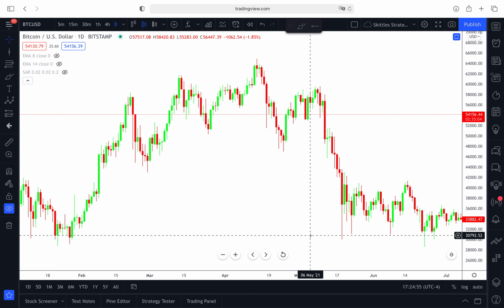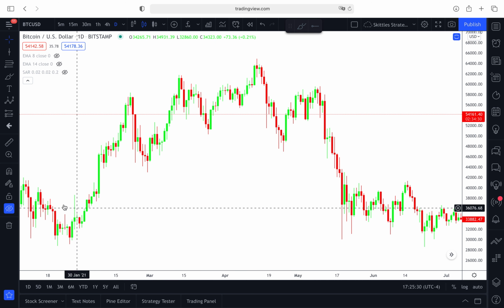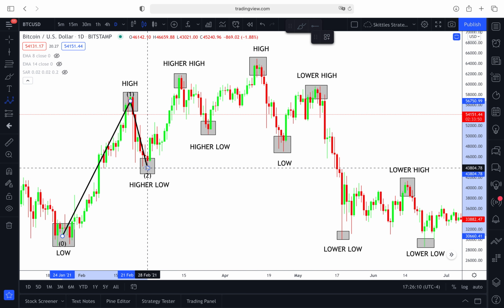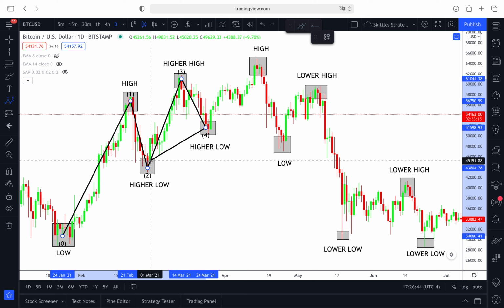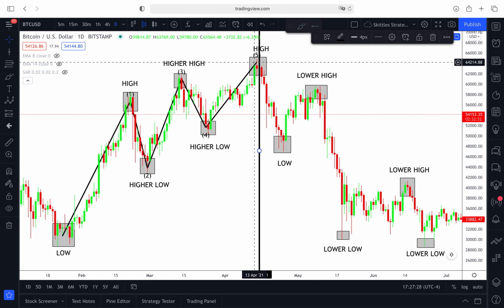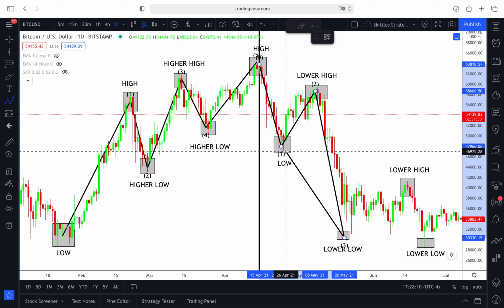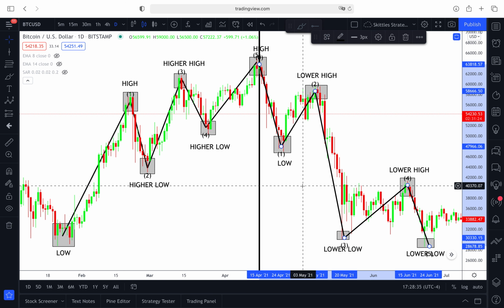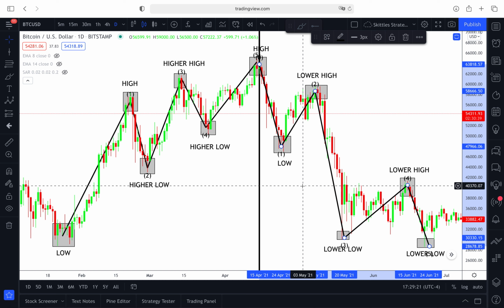WHAT IS A TREND? EASILY EXPLAINED IN 5 MINUTES!!!!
What's up YouTube Family its been 9 months since my last video. Been working a lot offline and wanted to return to provide quality forex value to the community. Be on the lookout for a lot more new content to drop and subscribe to my telegram for free value and insight on how to trade effectively in the forex market.

Get access to our D.R.F telegram

Article Biography: 18-year-old-digital-entrepreneur-jadon-mendez-is-on-a-mission-to-introduce-anyone-to-the-world-of-investing

JOIN MY INVESTMENT COMMUNITY by contacting me via email below

Be sure to fill out my personal mentorship form below to get access to our private investment community: